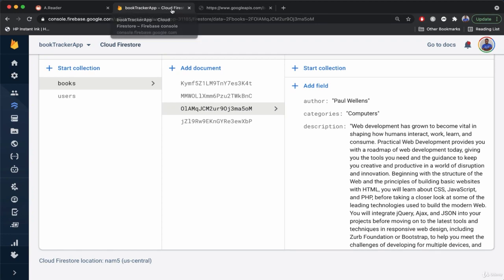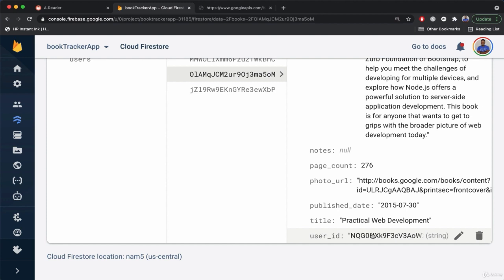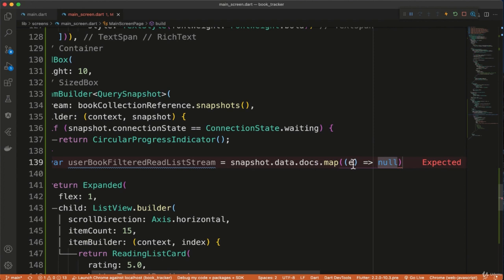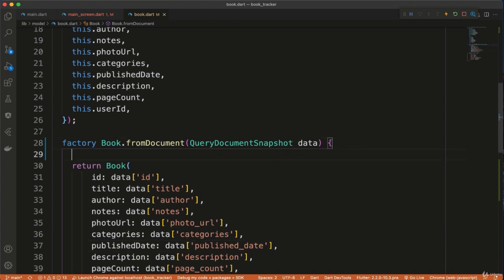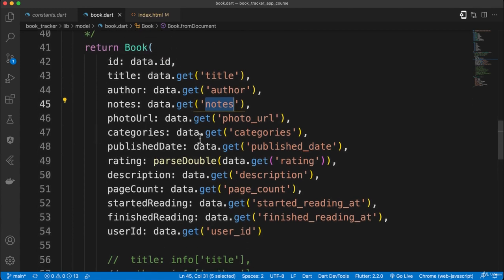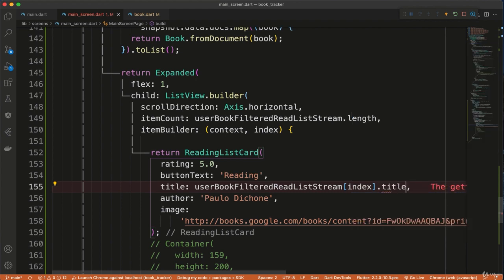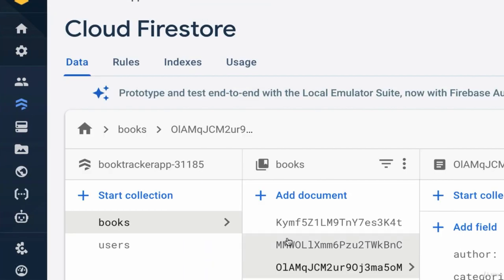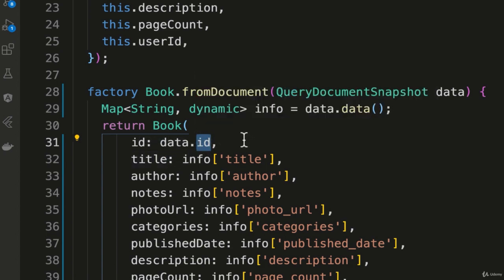009 Pulling in All the Books and Showing in the Card